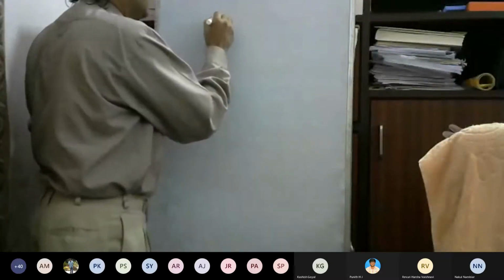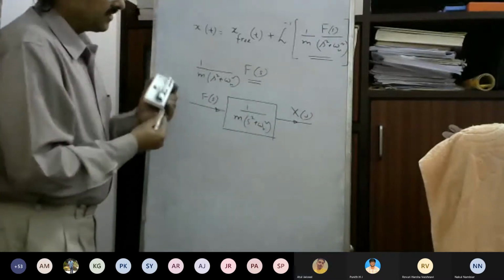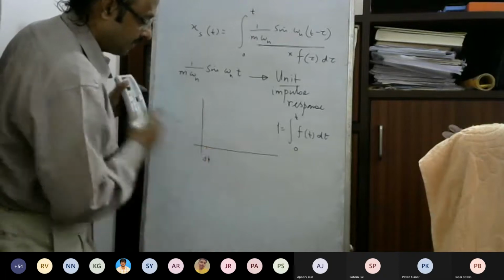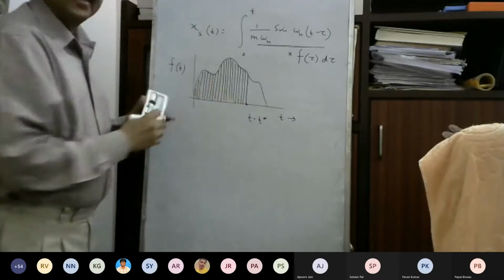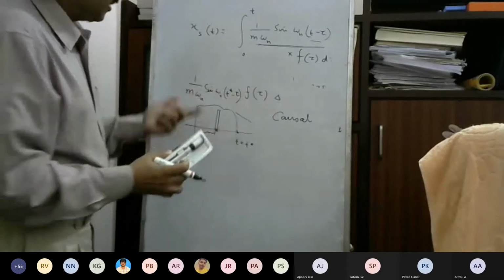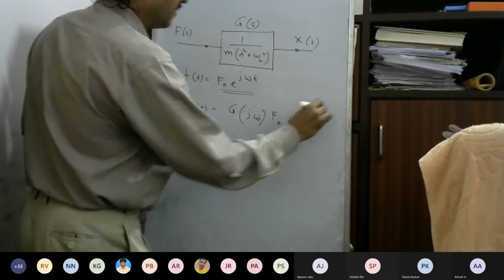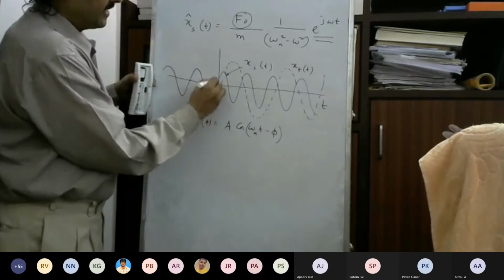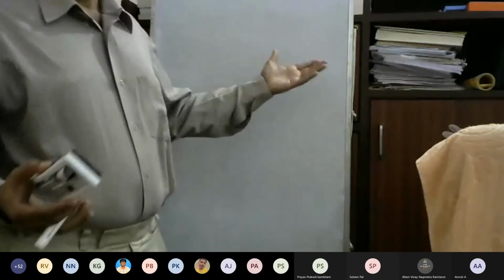Vibration Analysis 30 08 2021